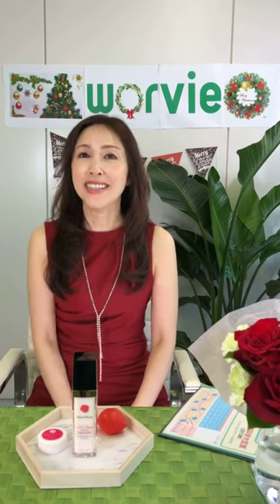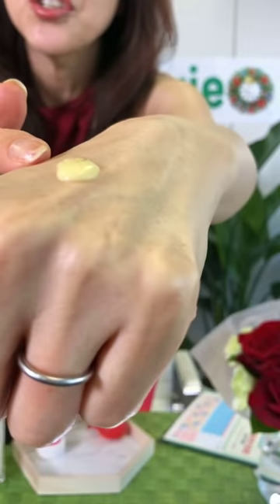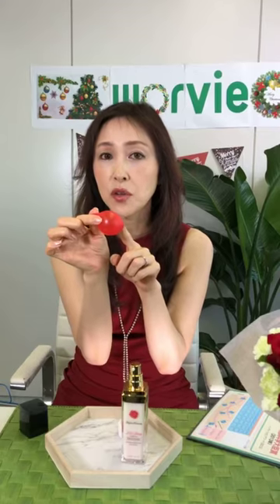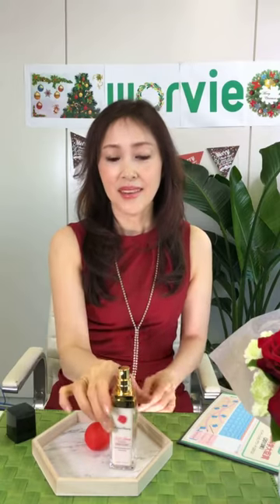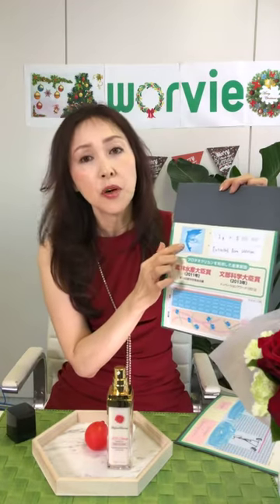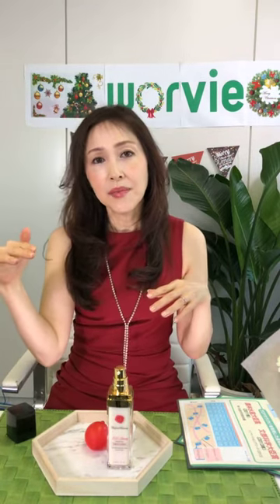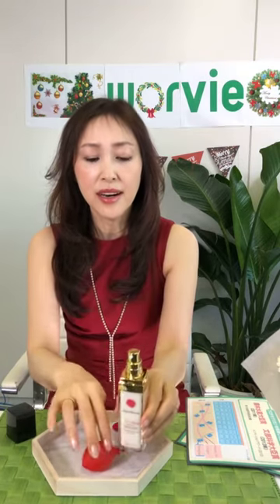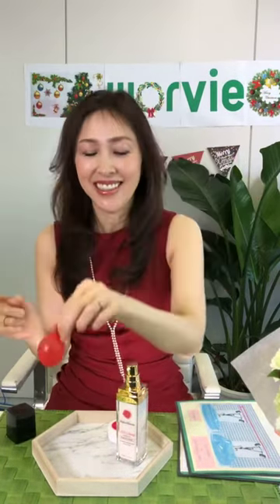Worvie.com Instagram Live 12/14/18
Define Beauty is one of the best Anti-aging brand from Japan.

The founder of Define Beauty, Yoko Fujita talks about skincare.

Have you ever wondered why Japanese women age so gracefully?

We are here to share easy and useful beauty tips and tricks many Japanese women already know, as well as beauty and wellness tips that will help you stay beautiful both inside and outside.

About Worvie
We are a go-to store for Japanese skincare products, most of which are bestsellers in Japan and other Asian countries.
We ship in the United States only.